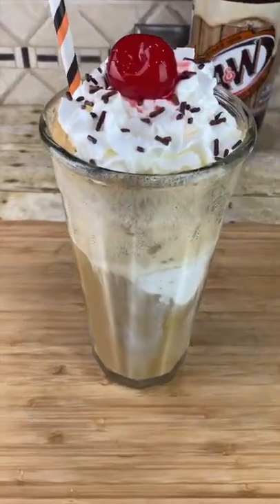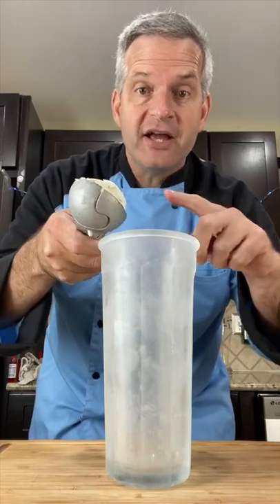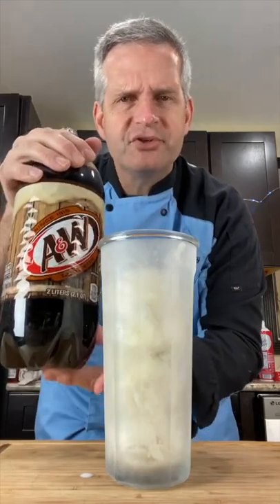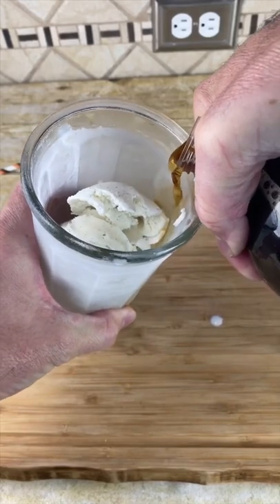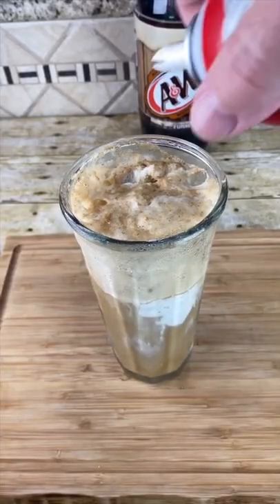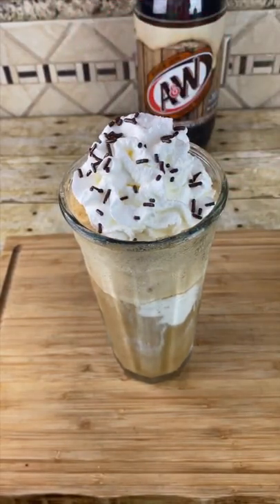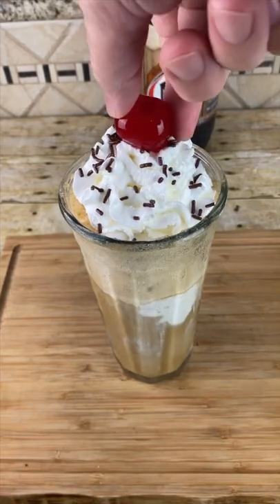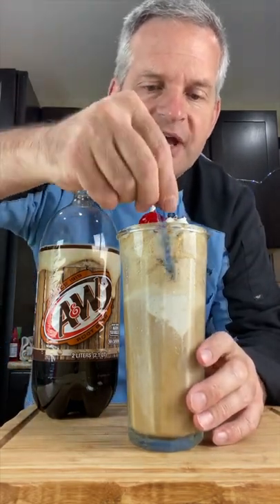Root Beer Float Shorts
See how to make this root beer float.

Send Mail to:
James Lamprey

I hope you enjoyed this root beer float